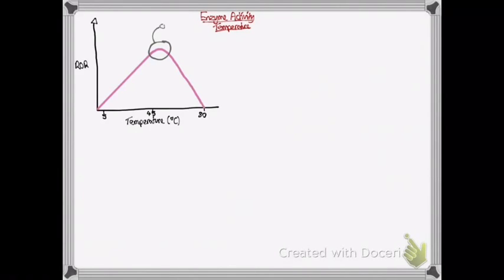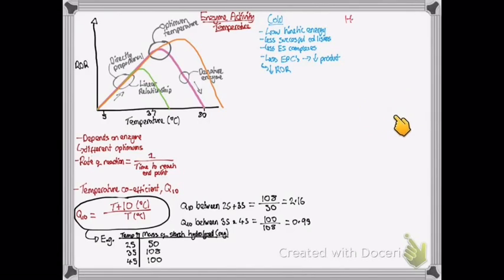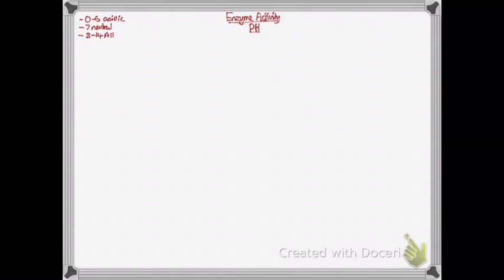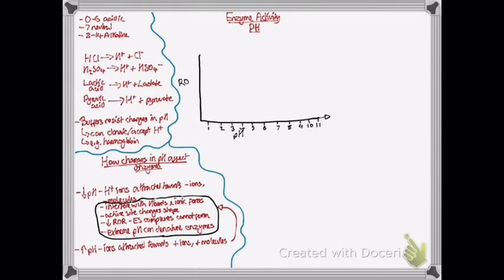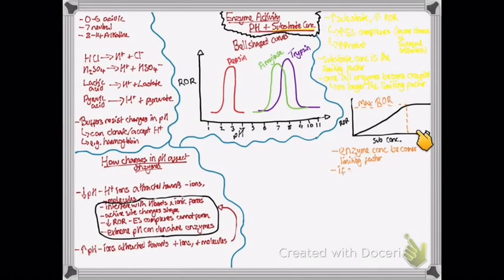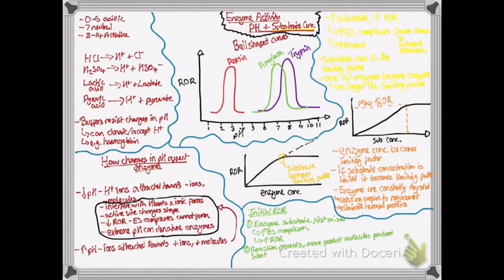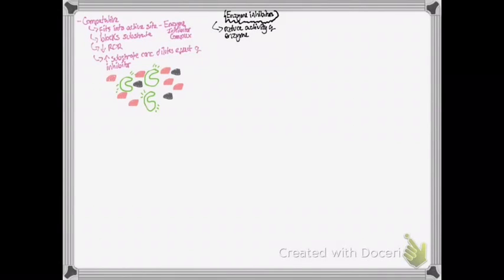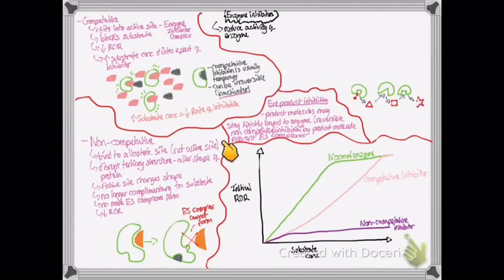OCR A LEVEL BIOLOGY - UNIT 2.4 (PART 2) | FACTORS EFFECTING ENZYMES